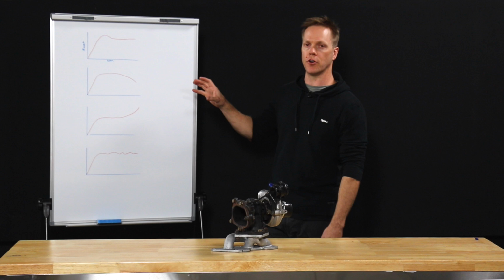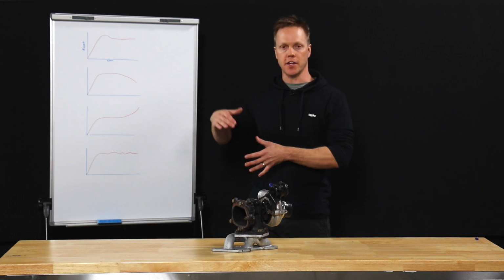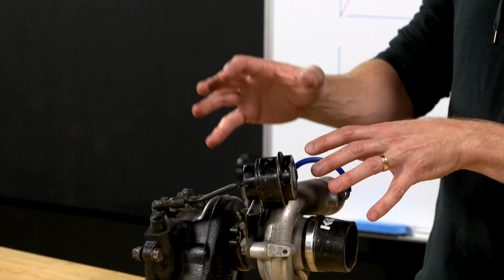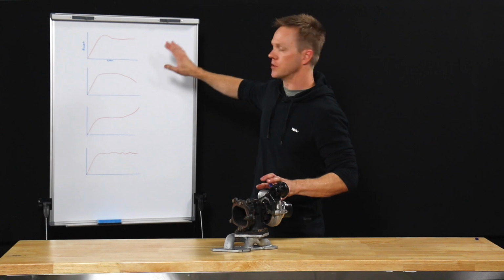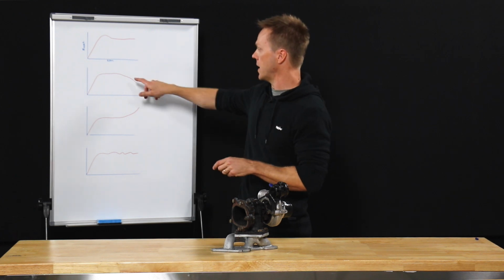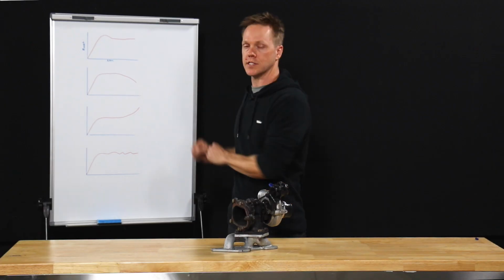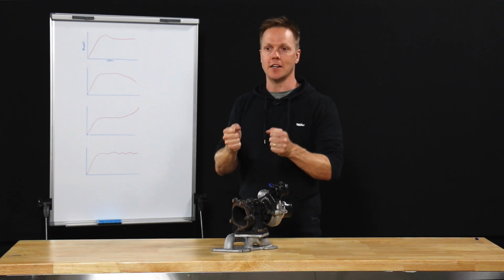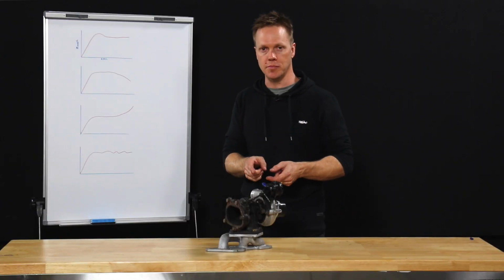How To Manage Boost Control [GO FAST BRETT]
In this episode of Go Fast Brett we talk about common boost issues and how to fix them.